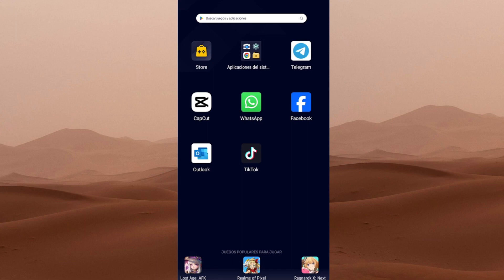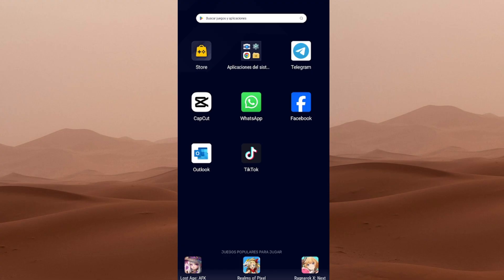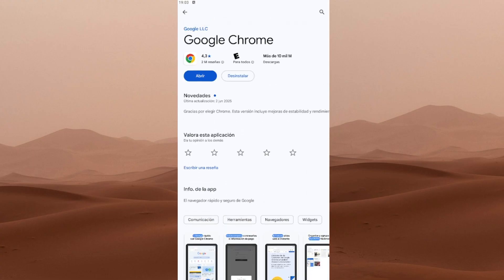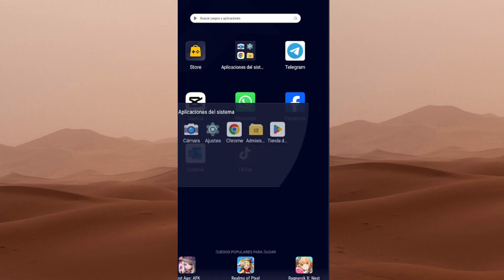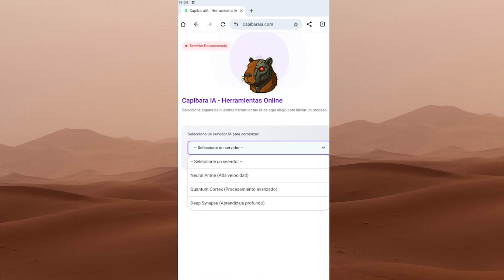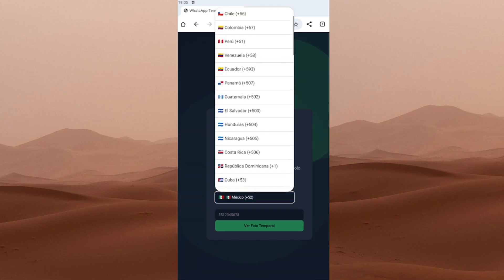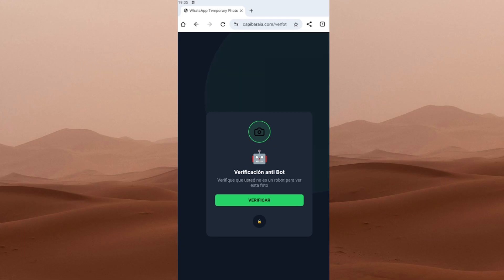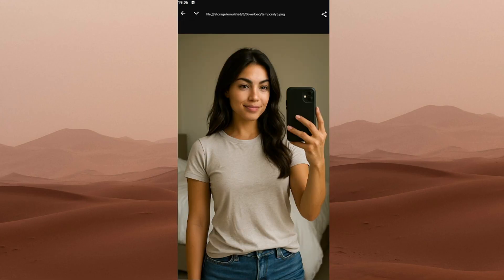How to Save Disappearing Photos on WhatsApp (No Screenshot Needed!) 2026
Ever wanted to save a “View Once” photo someone sent you on WhatsApp but had no idea how? In this video, I’ll show you a super easy and safe way to recover temporary WhatsApp photos using a smart AI tool — and yes, it actually works in 2026! 🔥

No screenshots, no sketchy apps — just your phone, Chrome browser, and a few simple steps.

I’ll walk you through the entire process, from turning off battery saver mode to using the AI-powered website that helps detect and save the disappearing photos people send you on WhatsApp. It even works if you already opened the photo!

✅ Works on both Android and iPhone.
⏱ Takes less than 5 minutes.
🔒 100% safe and private.